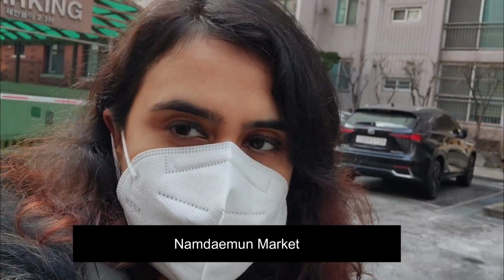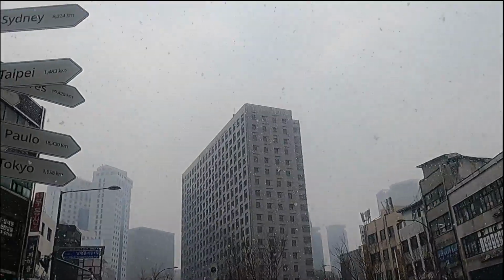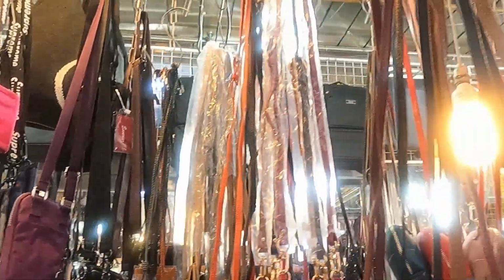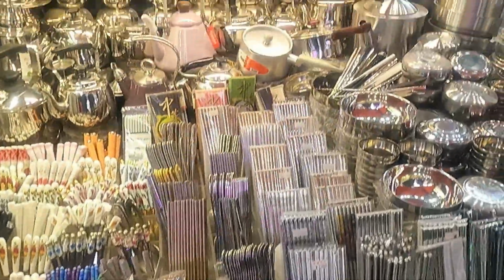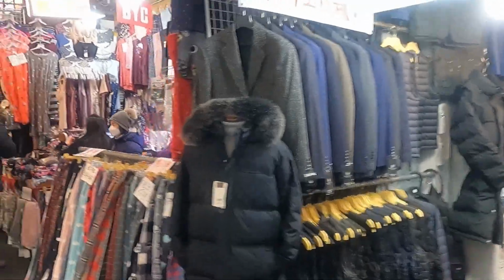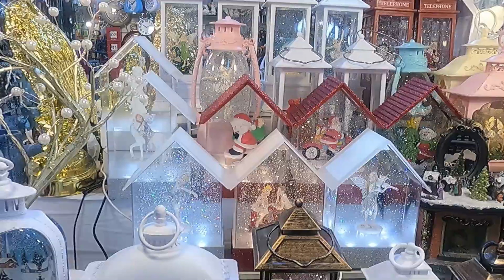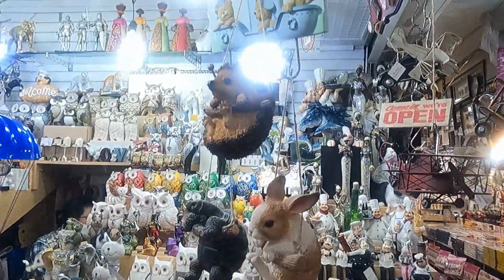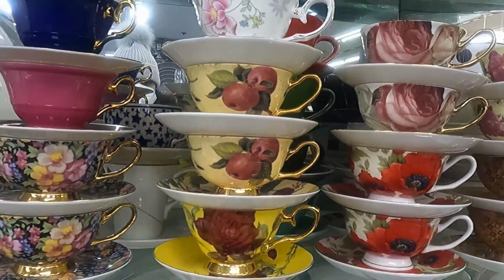SNOWFALL In Korea | Exploring Namdaemun Market | Indians in Korea | Korea vlog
Exploring Namdaemun Market in Korea where you get everything from Shoes clothes to electronics toys and many other things.

Music
Song: JayJen & Limujii - Dreamland